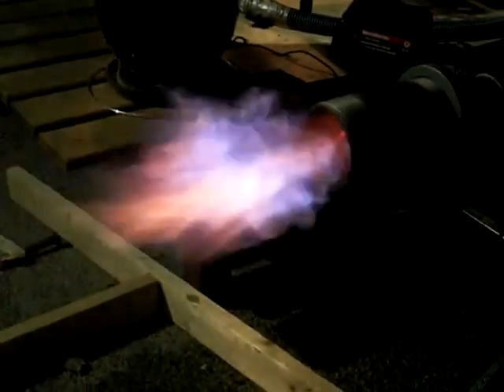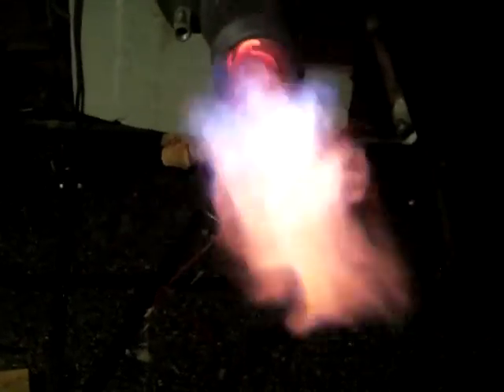294-PART 4 of 5-Joe Pipe Hourglass GEET Device-Trail Testing.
This is the initial test run of  the Joe Pipe Hourglass  design.  Temperatures in excess of 1, 200 C measured.